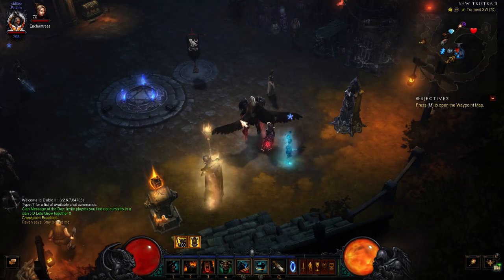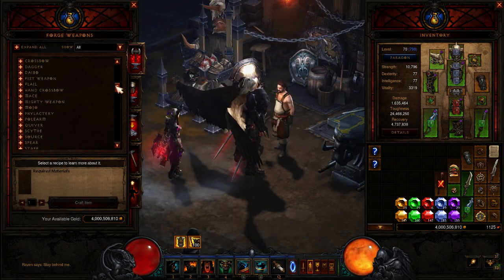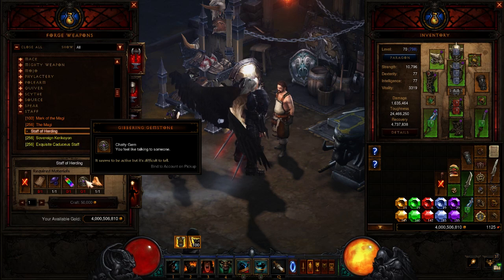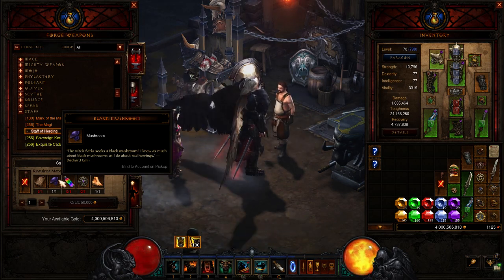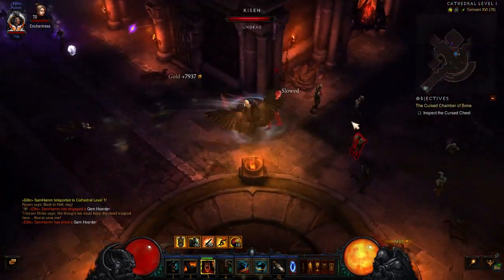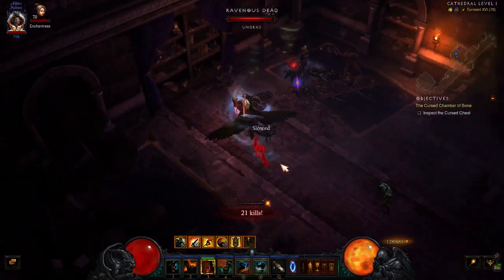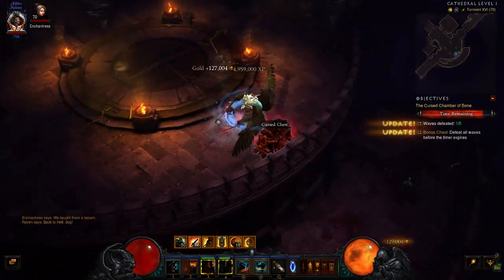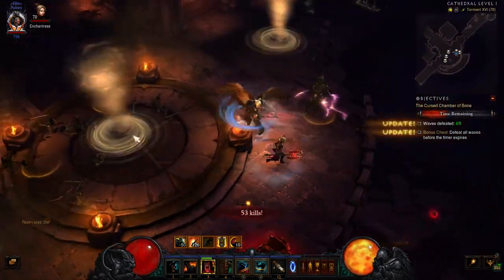Finding The Black Mushroom!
How To Find The Black Mushroom 1 Of 5 PARTS To Make Staff Of Herding Location Of The Black Mushroom Solo Barbarian Diablo 3 for any season  Gaming